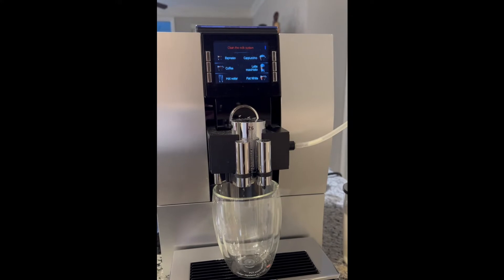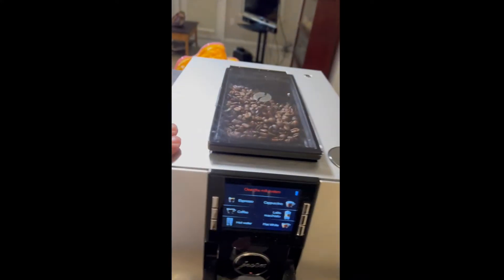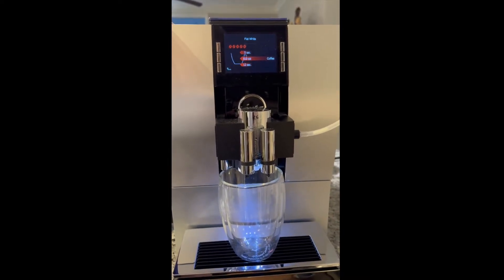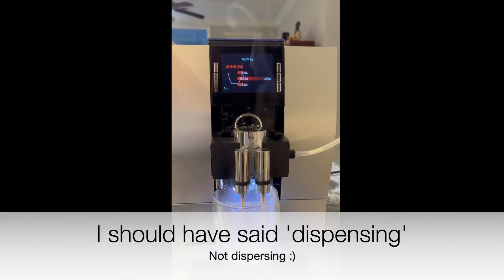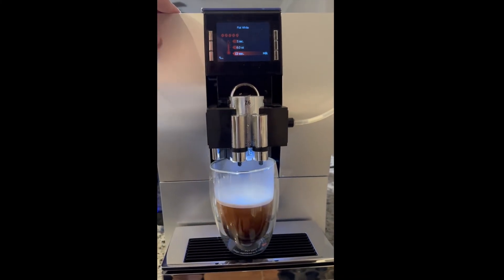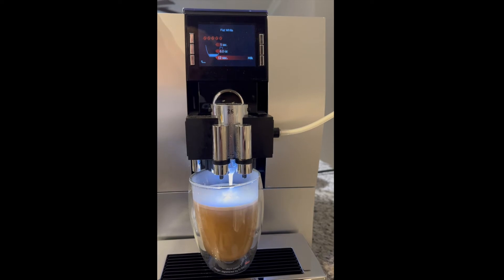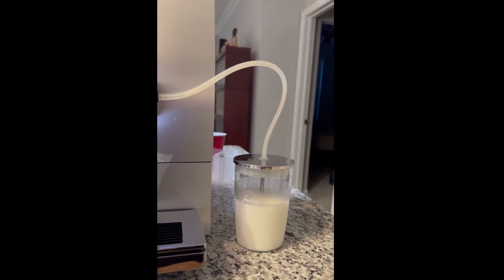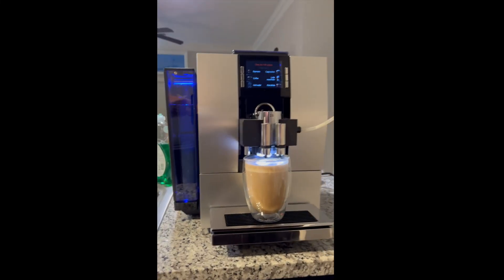Making a Flat White with The Jura Z6 Fully Automatic Coffee Machine